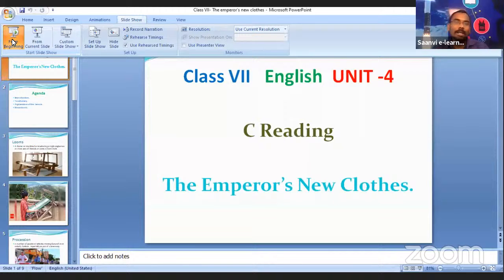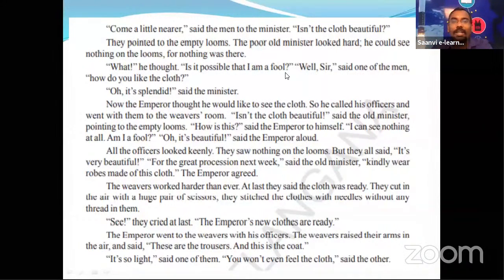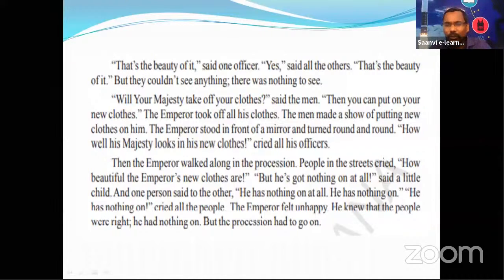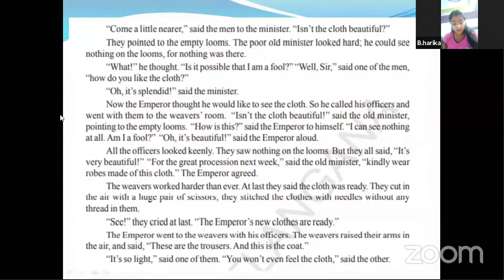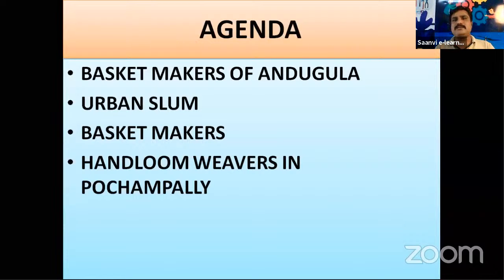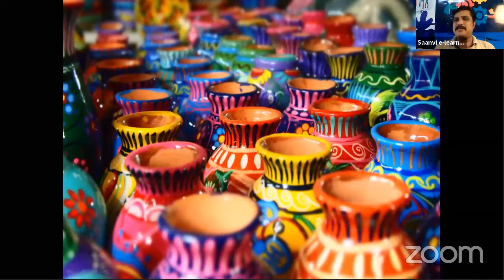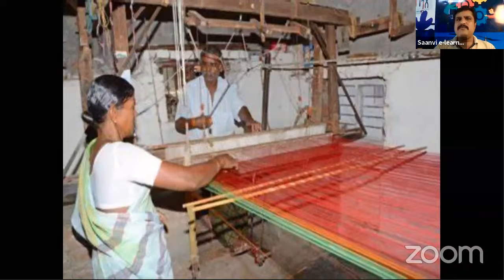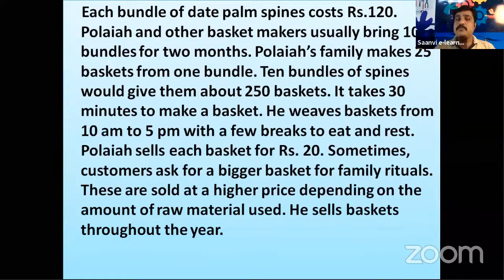Class 7 English & Social